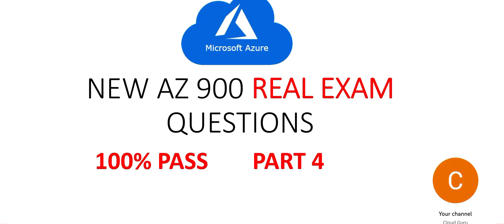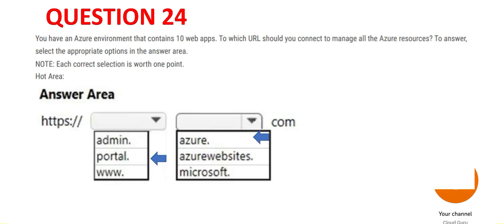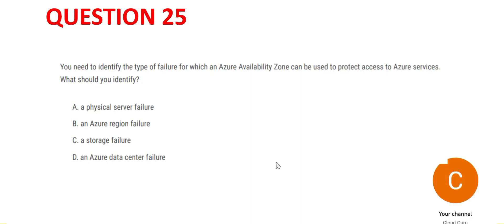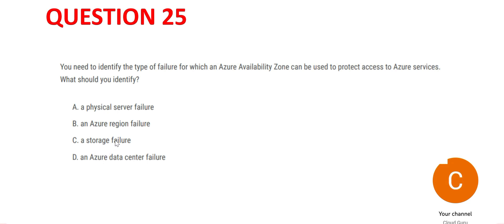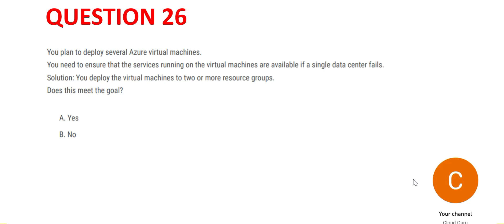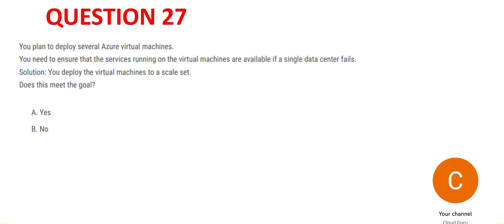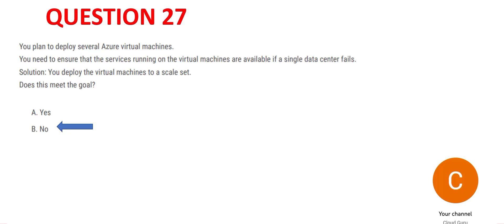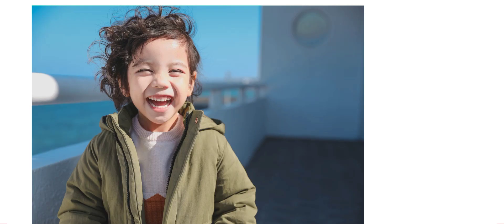Part 4 - New AZ 900 Real Certification Questions